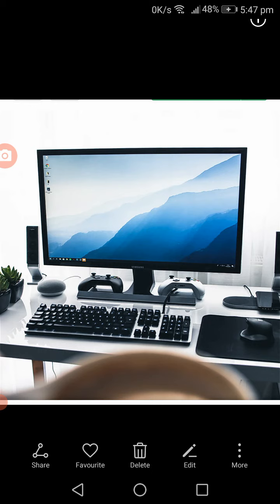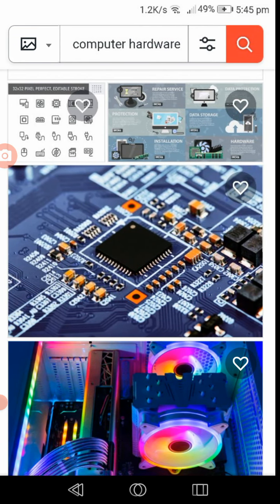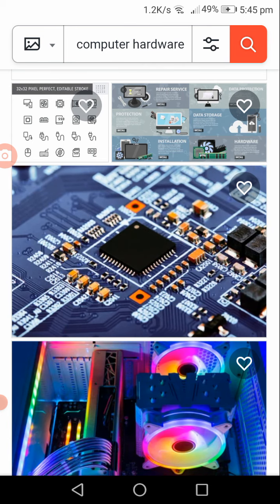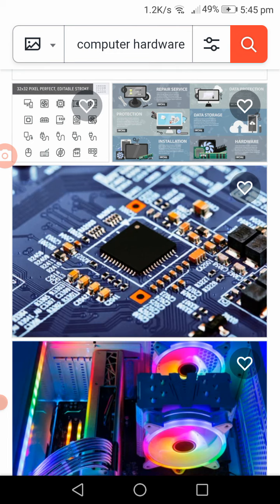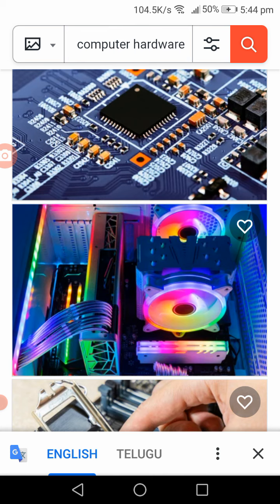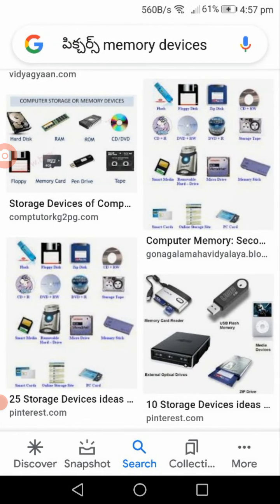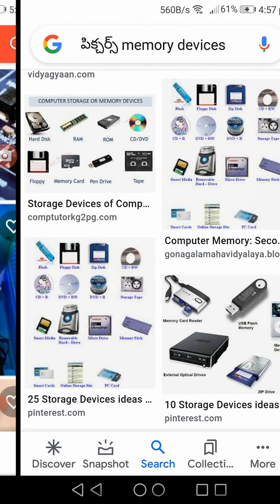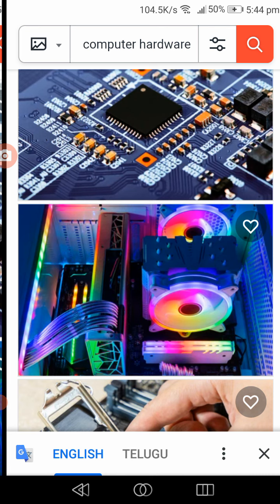Computer Science.VIII Video lesson.